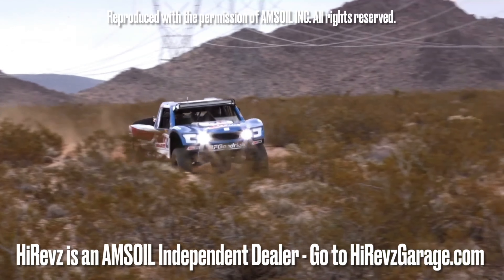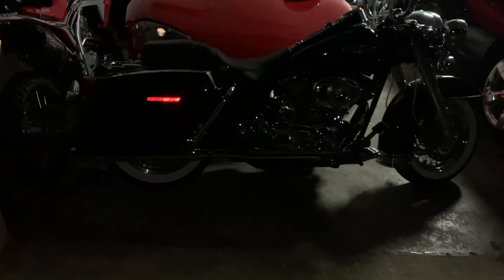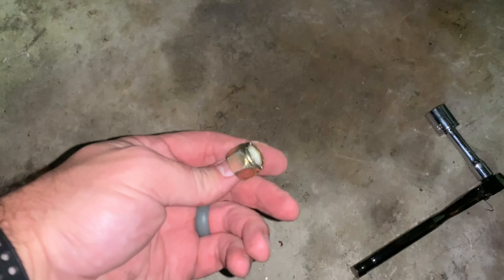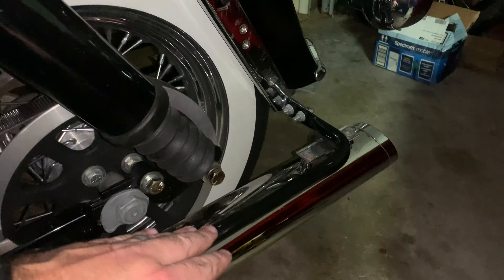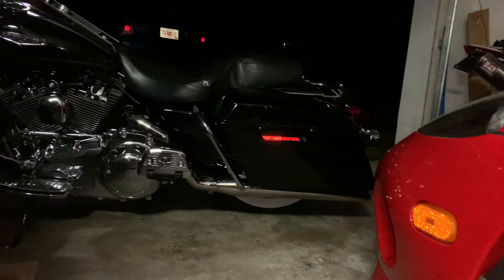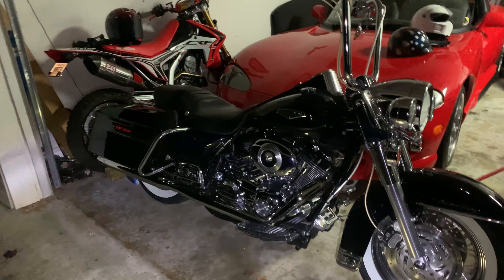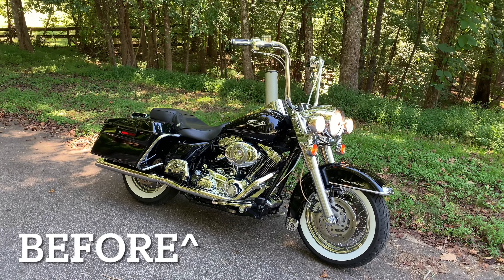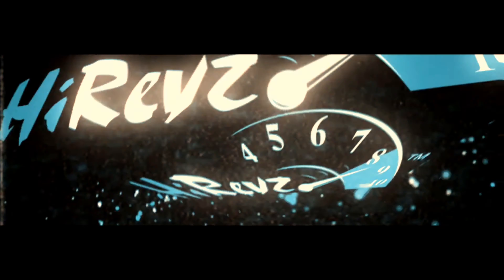Lowering the Road King - '07 Harley Davidson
LOWERING KIT

Alright guys, in this video, we put the adjustable lowering adapters on our 2007 Harley Road King.  We really love this bike and it looks amazing.  2 inches lower is exactly what it needed, this is what it should have looked like from the factory.

We also still have the other Twin Cam Harley Electra Glide to work on also.  The build on it is coming soon!  We've got a full Extended Fender and Bag kit for it, so follow along.

2007 Harley-Davidson Road King Classic, Twin Cam, 96ci V-Twin, 6 Speed, BUB 7 True Dual Exhaust, 16” Carlini Fat Bars, Braided Cables and Lines, Low Miles 16k, was One Owner

🔻 PARTS 🔻
LOWERING KIT

🔻 PATTERSON CAR CARE! 🔻

🔻 CERAMIC COATING!!! 🔻

SEND STUFF TO:
Jordan Reece
3001 Athens Hwy.